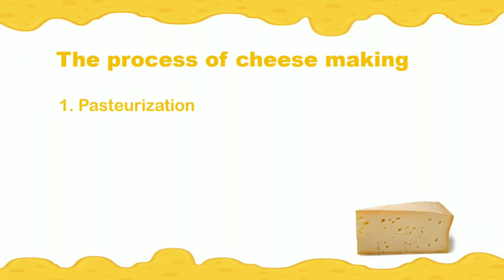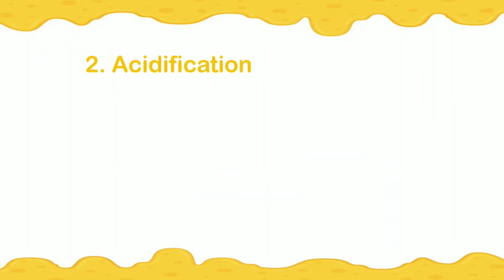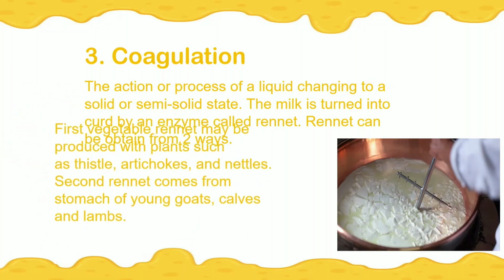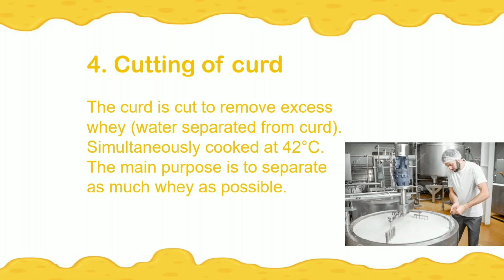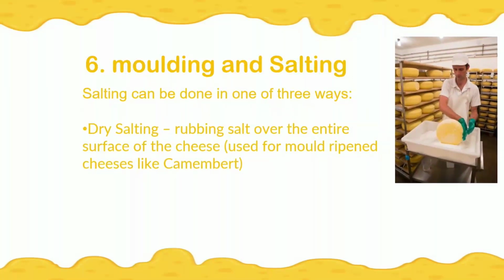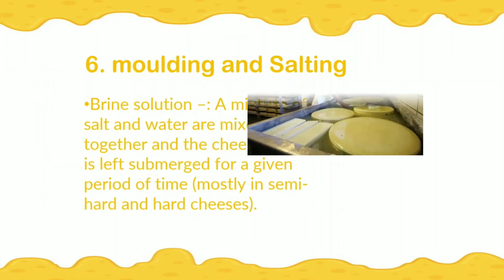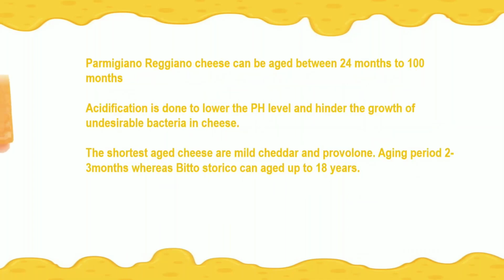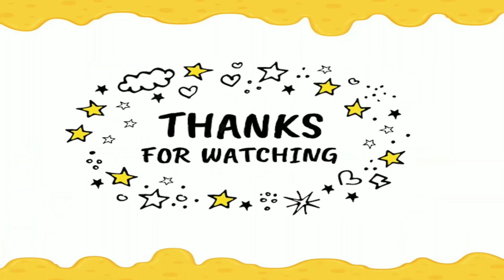Mastering the Art of Cheese Making: Step-by-Step Guide to Crafting Delicious Cheeses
Welcome to our video on the fascinating art of cheese making! In this comprehensive guide, we'll take you through the step-by-step process of crafting delicious cheeses, from selecting the right milk to aging your cheese to perfection.

You'll learn about the different types of cheese, the role of cultures and enzymes in the cheese making process, and the importance of temperature and humidity control for creating the perfect cheese. Our expert cheesemaker will walk you through each stage of the process, sharing tips and tricks along the way to help you achieve the best results.

By the end of this video, you'll have a deep understanding of the science and art of cheese making, and the confidence to start crafting your own delicious cheeses at home. So grab your apron and join us on this cheesy journey!